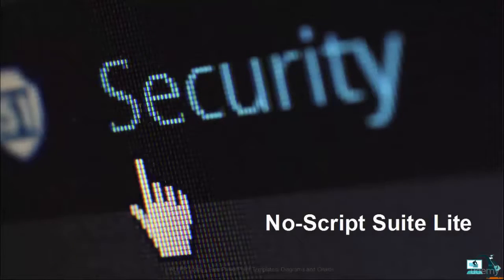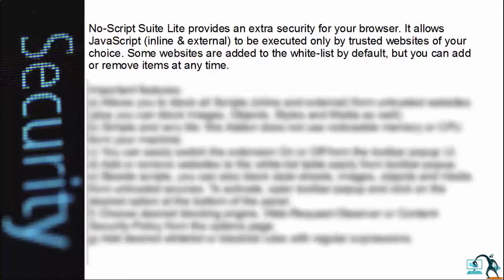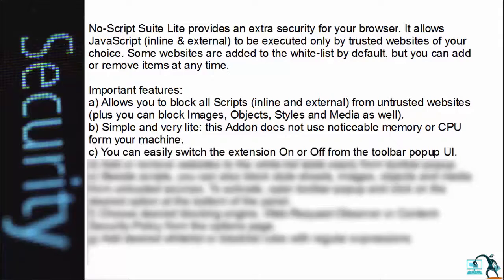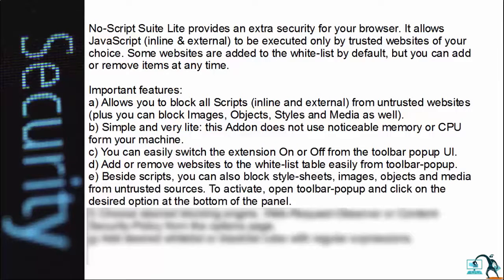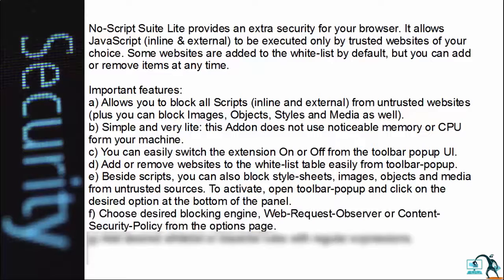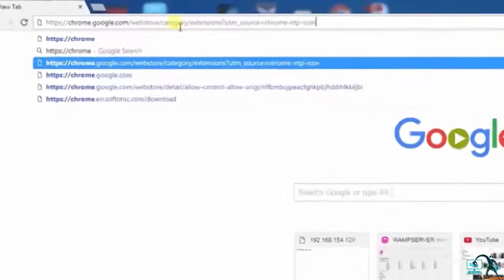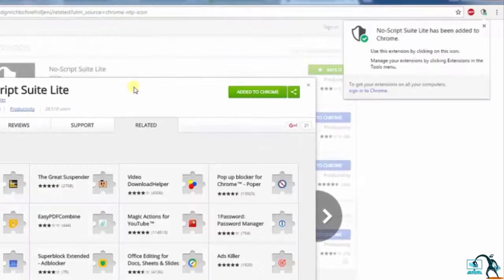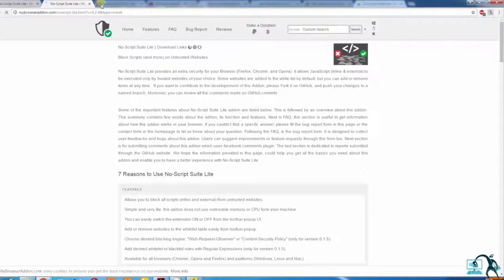Ethical Hacking – XSS Cross site Scripting # 11 No Script Suite Lite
Masters in Ethical Hacking
Cross-site scripting (XSS) is a code injection attack that allows an attacker to execute malicious JavaScript in another user's browser.
The attacker does not directly target his victim. Instead, he exploits a vulnerability in a website that the victim visits, in order to get the website to deliver the malicious JavaScript for him. To the victim's browser, the malicious JavaScript appears to be a legitimate part of the website, and the website has thus acted as an unintentional accomplice to the attacker. These attacks can be carried out using HTML, JavaScript, VBScript, ActiveX, Flash, but the most used XSS is malicious JavaScript.